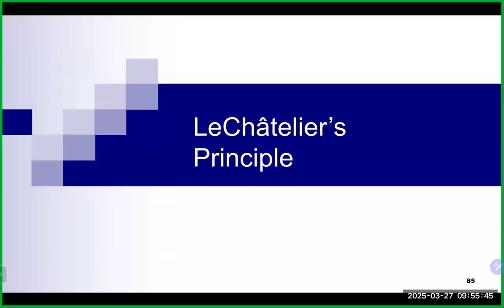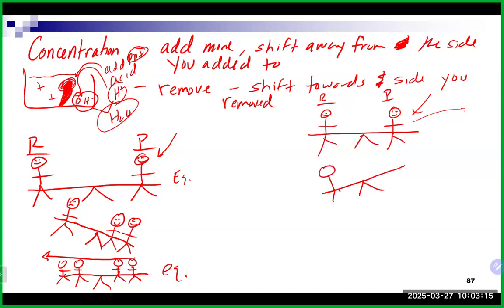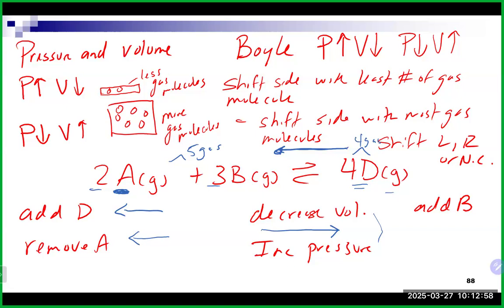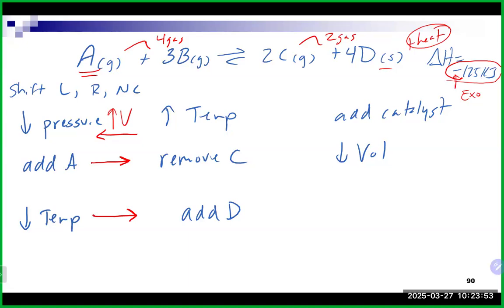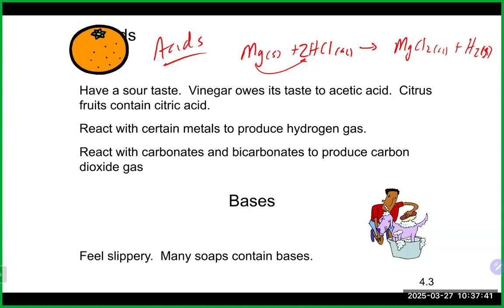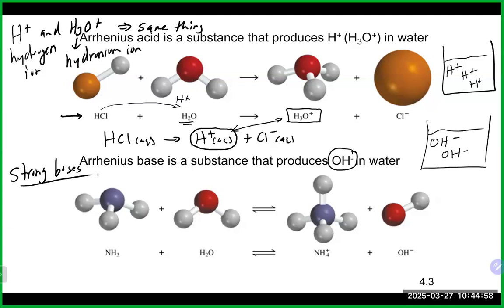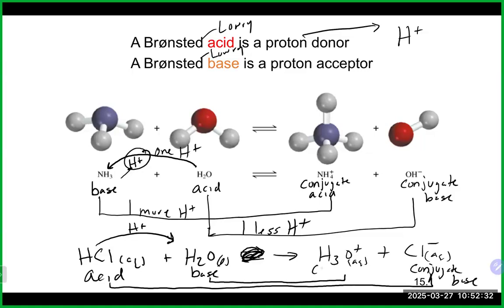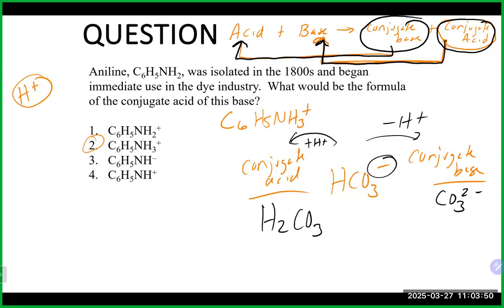Chem 51 Lecture 3/27/25 (Ch 13 and 14)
We lectured on Ch 13 and 14 (Le Chatelier's Principle, Acids, Bases, Bronsted Lowry Acid and Base, conjugate acid/base pairs)